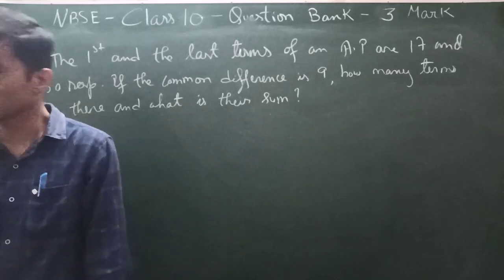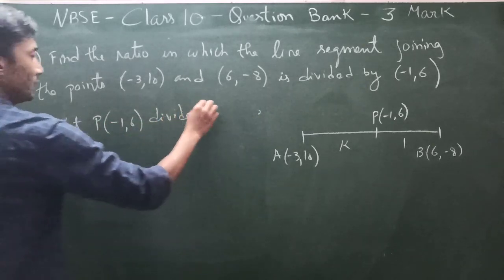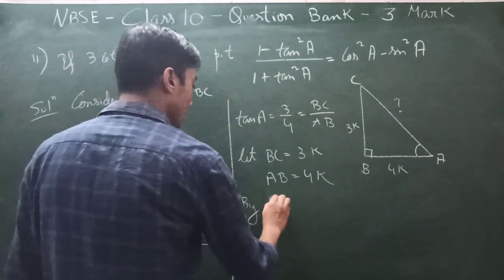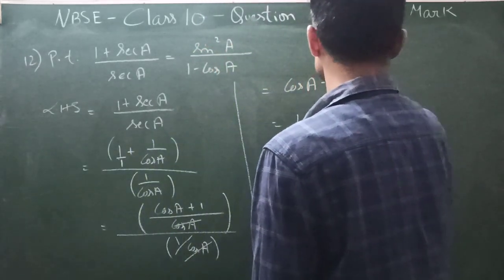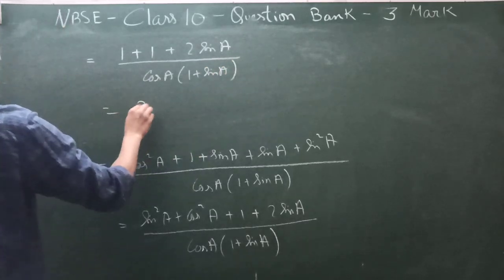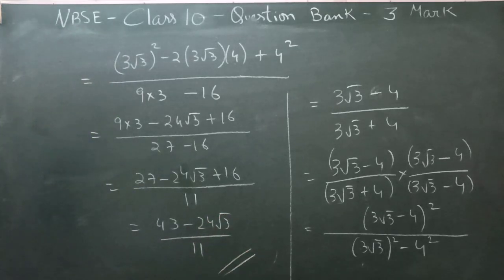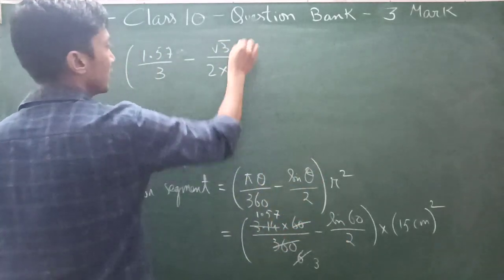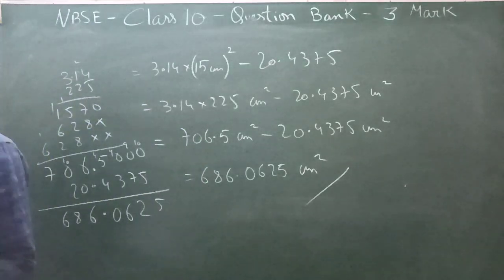Class 10 | Question Bank NBSE Mathematics | Part 2 | 3 marks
Solution of NBSE Class 10 Mathematics question bank.
3 mark Questions Part 2.